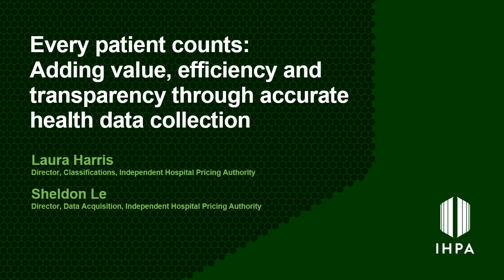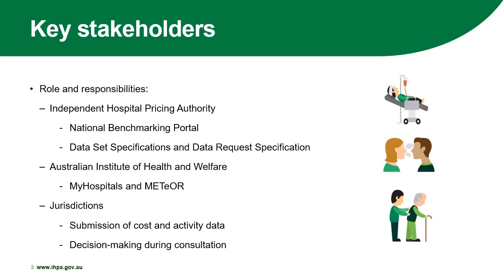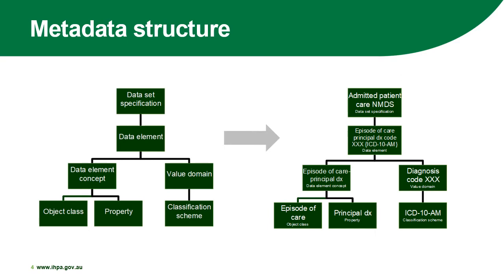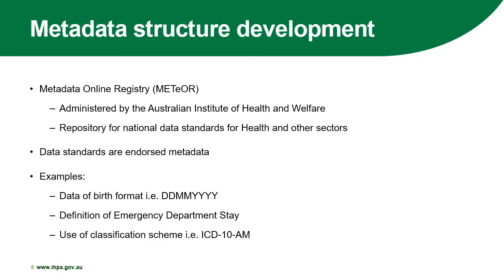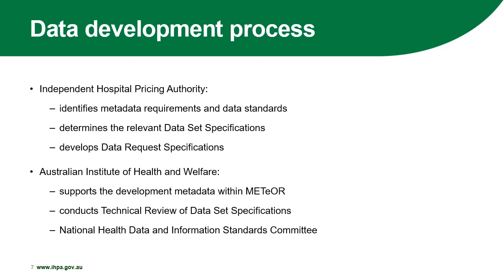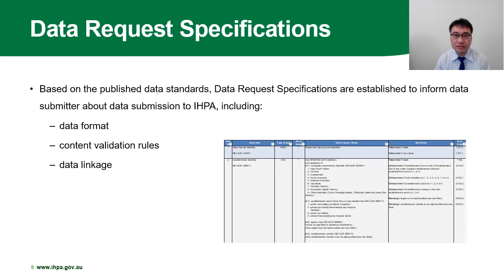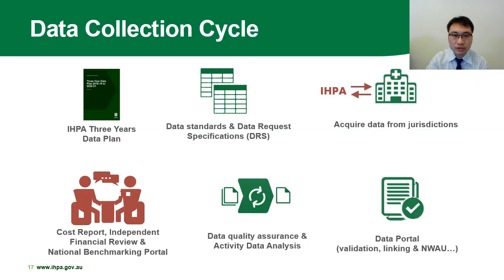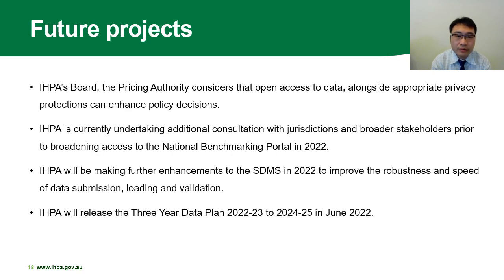Introduction to health data collection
In this video, senior leaders from the Independent Health and Aged Care Pricing Authority provide an introduction to the the processes involved with health data collection, reporting and analysis  to support and inform decisions across the Australian health system.

The video is intended to provide a basis for discussion ahead of the live Q&A webinar from 12pm to 1pm AEDT on Wednesday 16 February 2022.

Note: On Friday 12 August 2022, the Independent Hospital Pricing Authority (IHPA) commenced a formal transition as its functions were expanded to include the provision of costing and pricing advice on aged care services and the agency renamed to the Independent Health and Aged Care Pricing Authority (IHACPA).